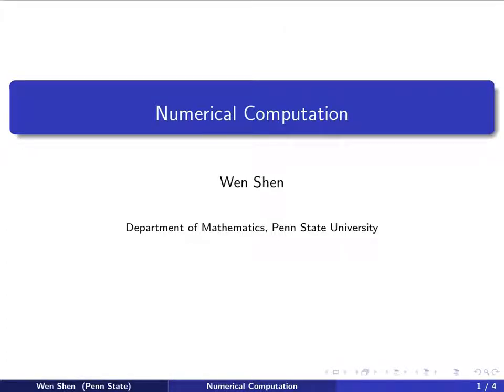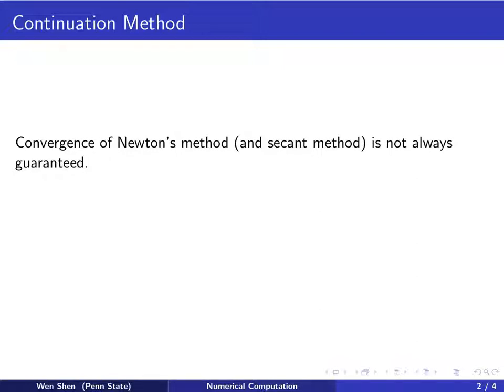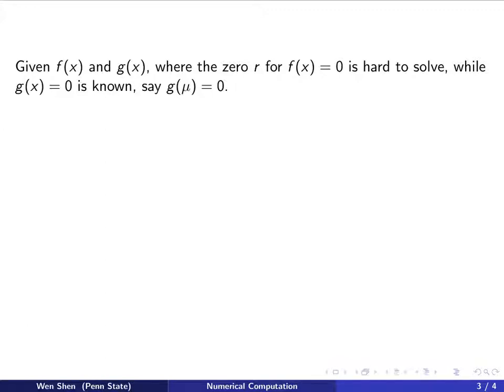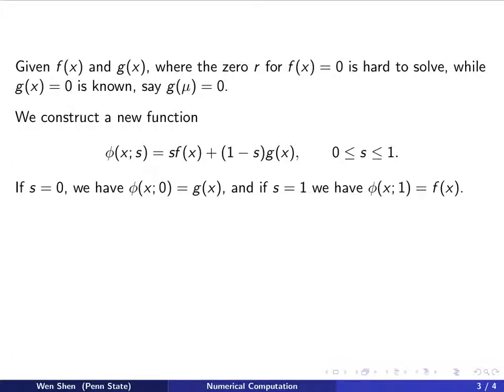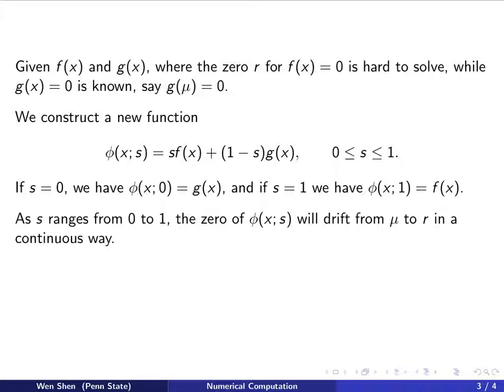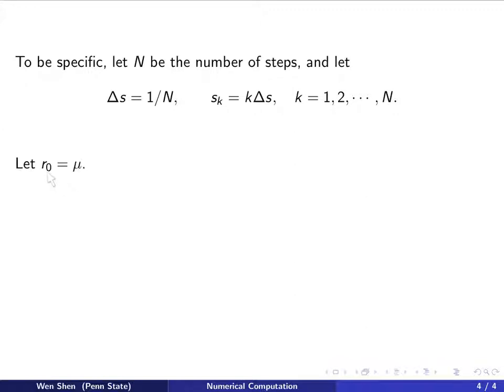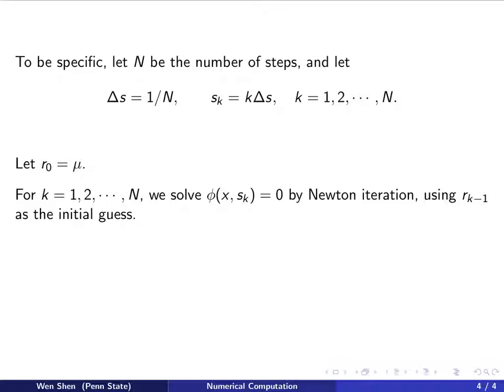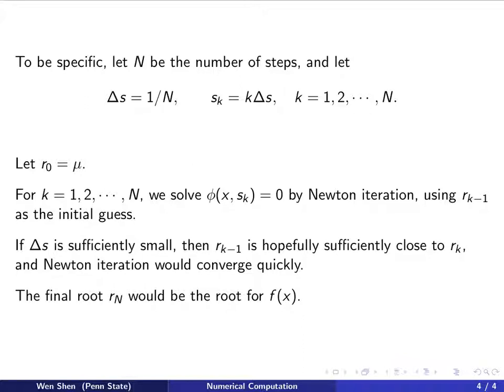Ch05n4: Continuation Method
Continuation Method.
To be viewed after the regular videos of chapter 5, and additional video 3.